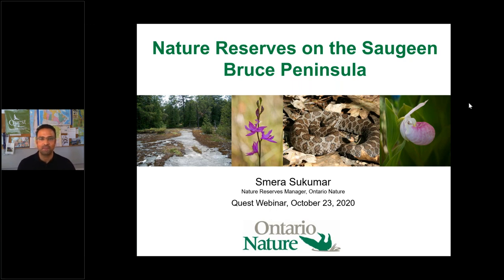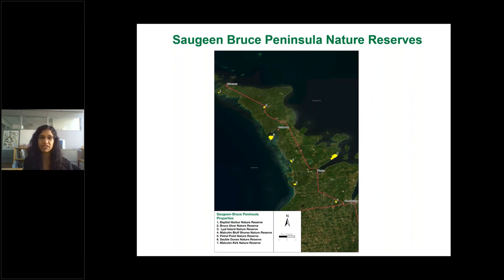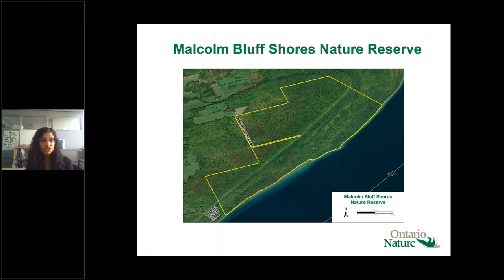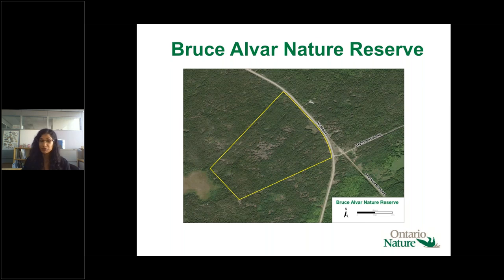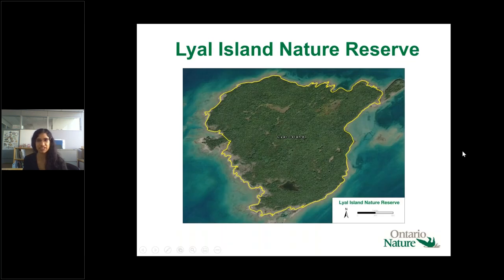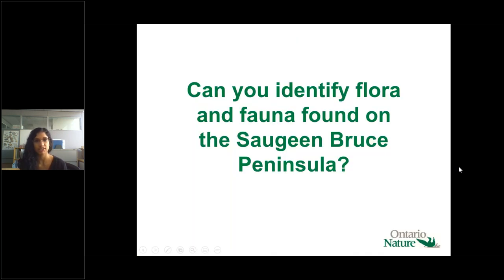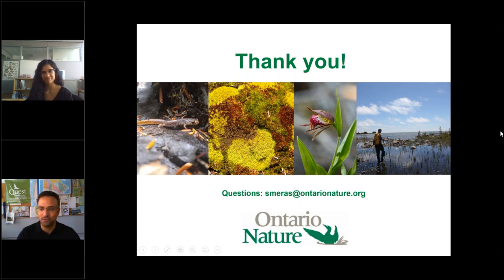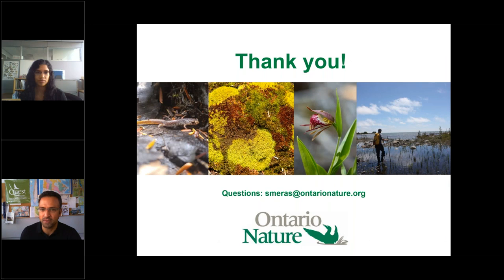Virtual Tour of Ontario Nature’s Reserves along the Saugeen Bruce Peninsula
Ontario Nature is excited to be teaming up with Quest Nature Tours to take you to some of Ontario’s most spectacular nature hot spots.

Join Ontario Nature’s nature reserves manager, Smera Sukumar, for a virtual tour of Ontario Nature’s properties along the Saugeen Bruce Peninsula.

During this one-hour webinar, we explore Ontario Nature’s Petrel Point, Malcolm Bluff Shores, Bruce Alvar and Lyal Island nature reserves and discuss the unique characteristics and natural features of these Saugeen Bruce Peninsula properties.

This webinar is moderated by Justin Peter, Quest Nature Tours’ Director and Ontario Nature member.